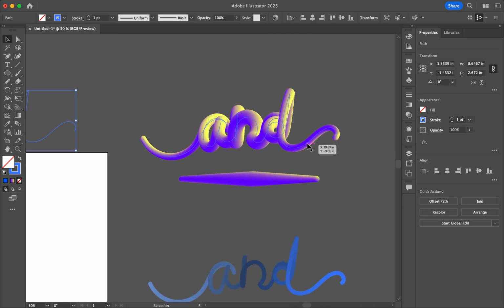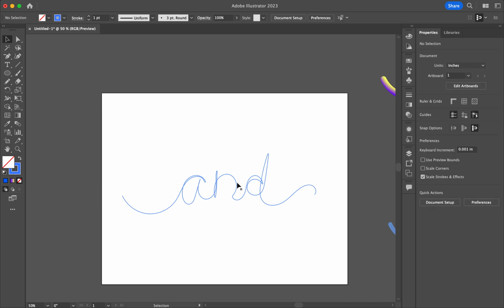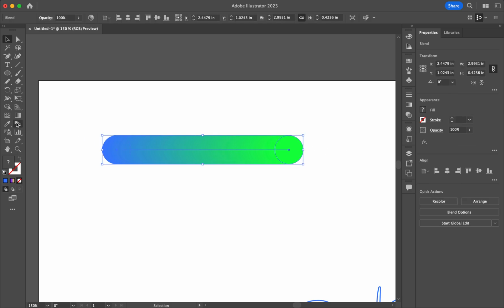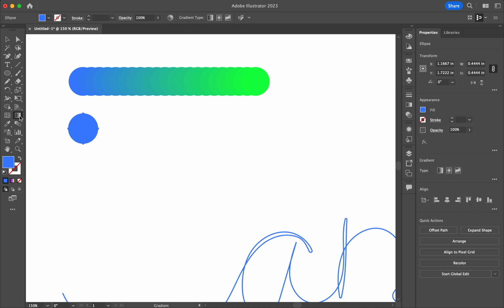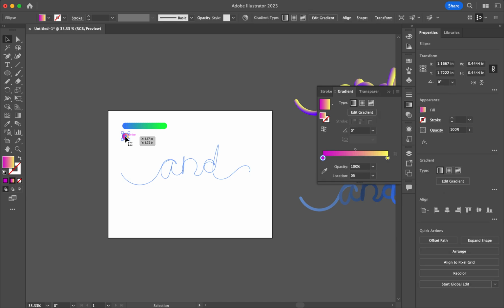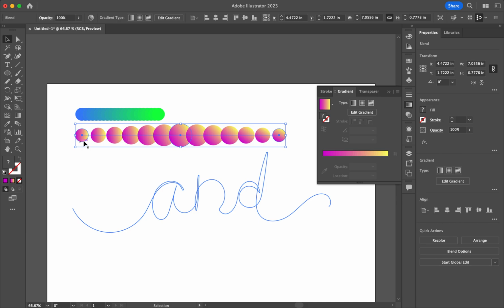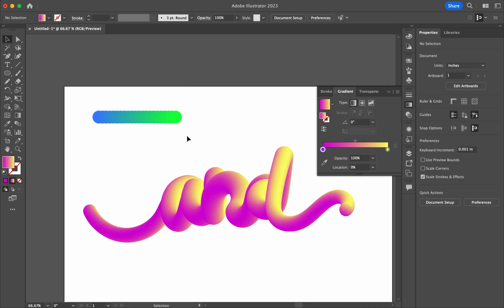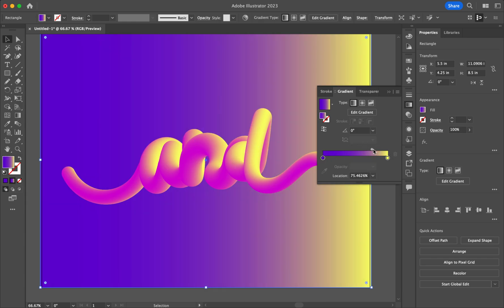W5 4.1: Blend Tool Demo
In this video I will give a brief introduction to the blender tool and the gradient tool and show you how to apply them to a line. As a designer I am still thinking of the best way to use this tool, but for now it appears to be a fun way to generate abstract 3D graphics and interesting script effects.